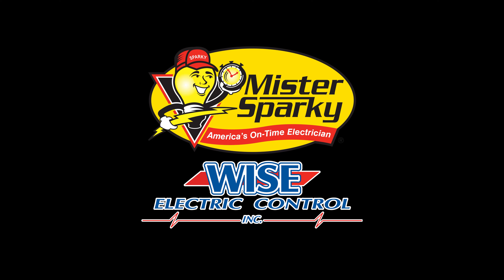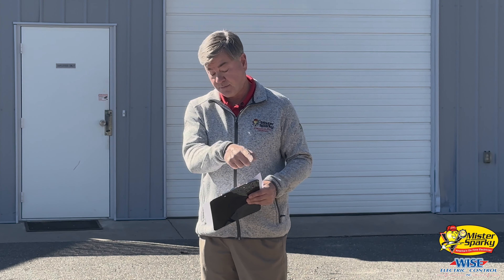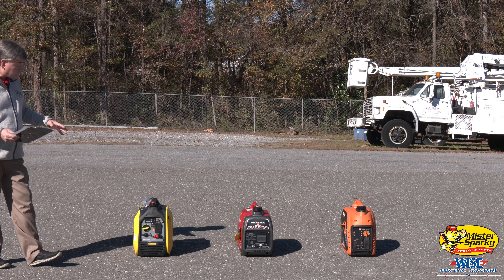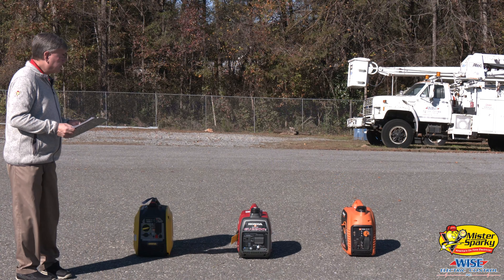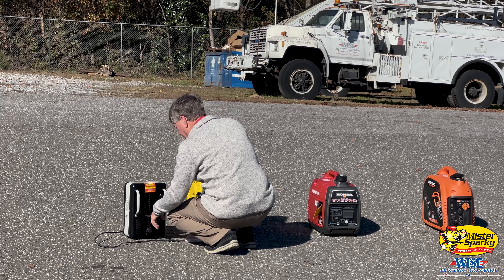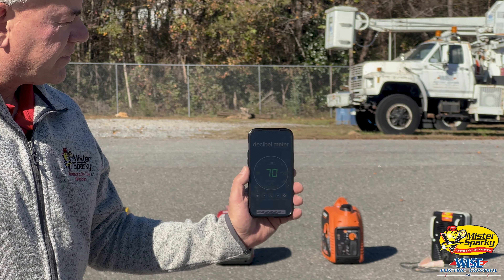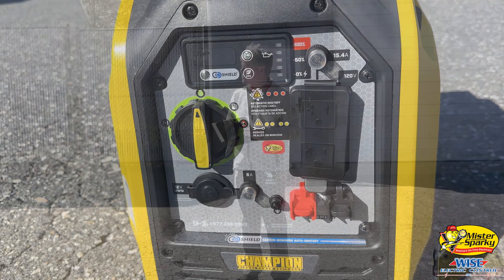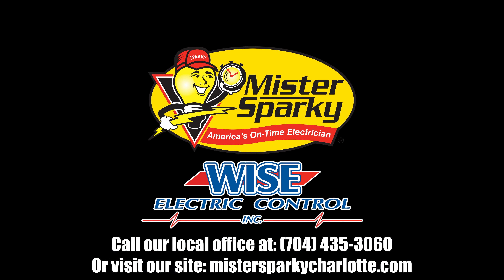Testing Suitcase Generator Loudness With Mister Sparky!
Today we've got three models of suitcase generator for you to see which one fits you the best! In this video we're seeing which is the most quiet and which is the loudest!